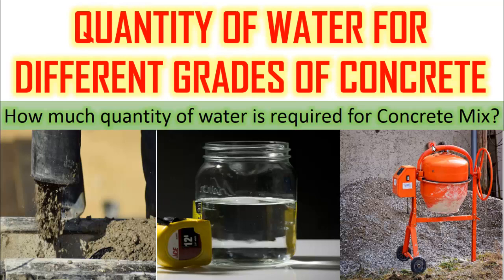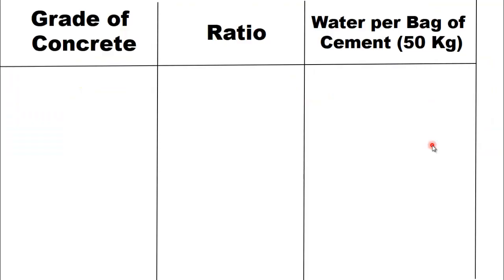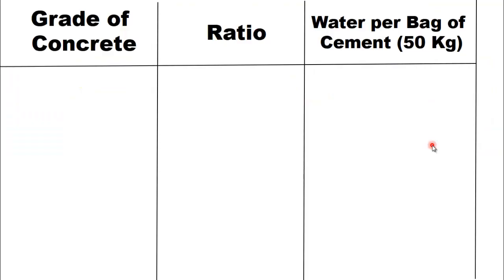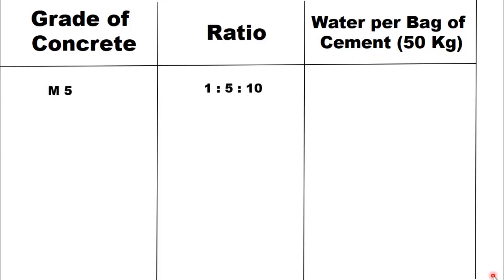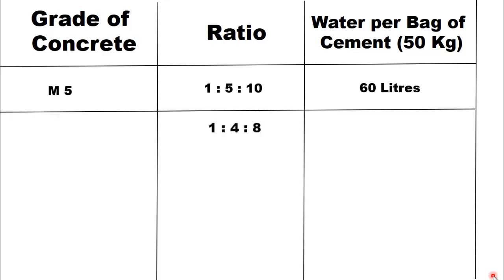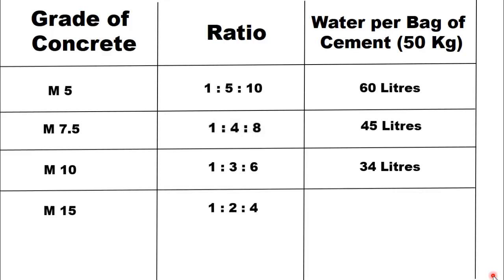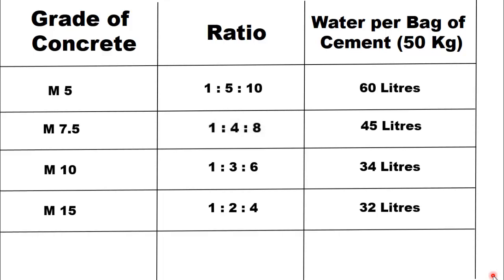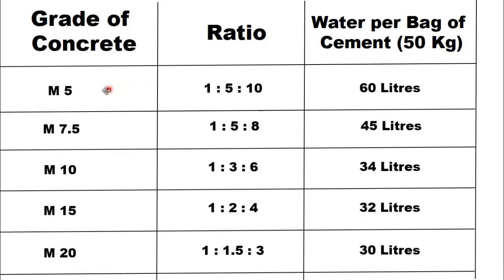QUANTITY OF WATER FOR CONCRETE GRADES | How much quantity of water is required for Concrete Mix?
today we will learn, amount of quantity of water required for different grades of concrete. we will calculate the quantity of water required per bag of Cement.